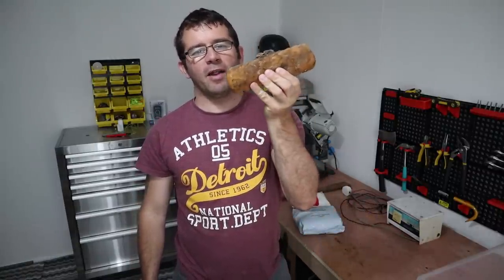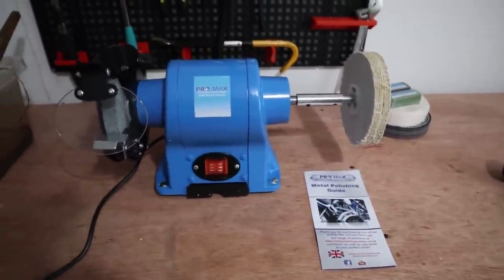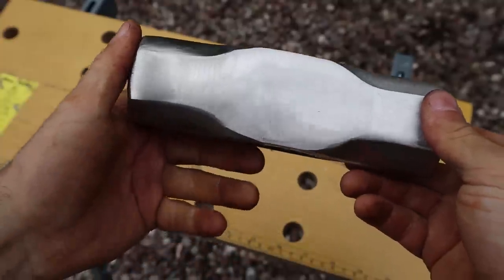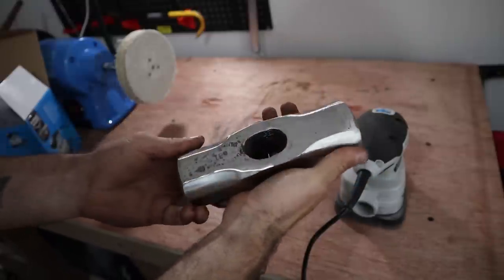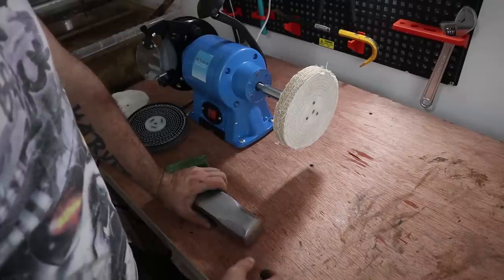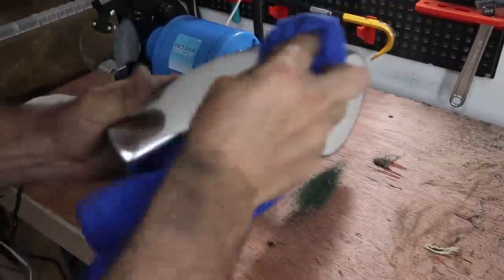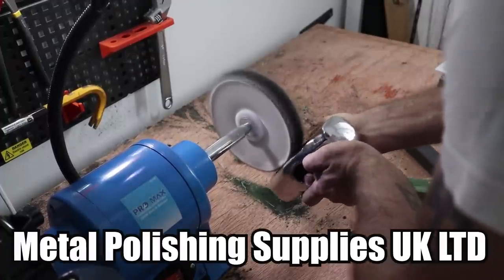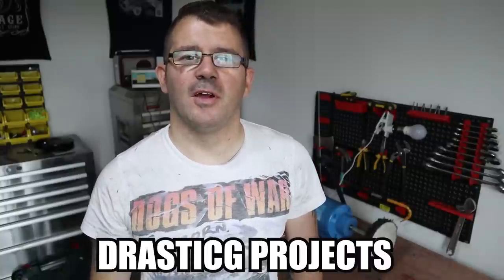Extreme Rusty Hammer Restoration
Ive been wanting to do a rusty tool restoration video with the tools i find while out magnet fishing and the end restult blew my mind once i did some metal polishing on it.

So i find a lot of tools magnet fishing in the UK canals and rivers and i have wanted to restore them for along time and now i can thanks to METAL POLISHING SUPPLIES UK LTD for sending me an awesome metal polishing kit.

It wasn't a complicated process to do metal polishing but having the right tools for the job helped, i cant wait to do some more old tool restoration videos very soon.

Here is the website and YouTube links for Metal Polishing Supplies UK LTD

I will be bringing out a full demonstration video soon on the metal polishing kit, how to assemble it and how to use it to get amzing results

Have any questions? I'm open to discussions about collaborations, sponsorships, product reviews and more.